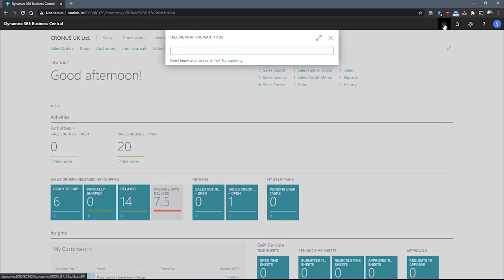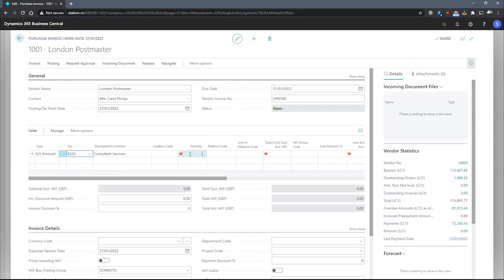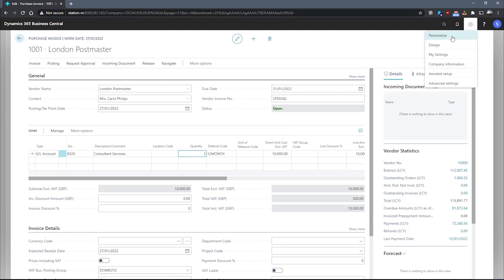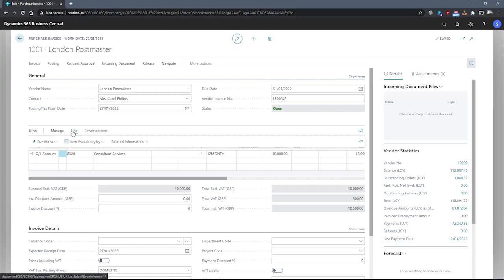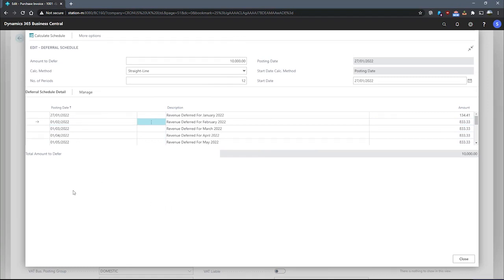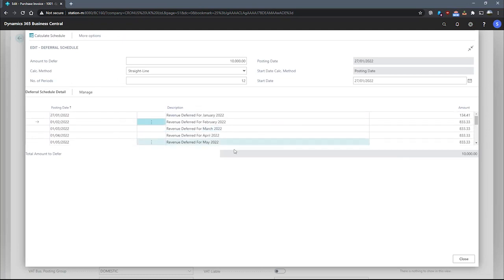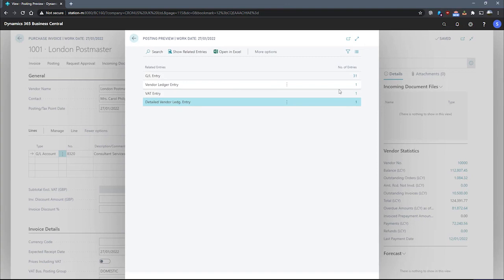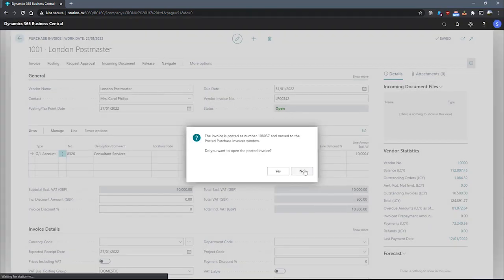Posting an Invoice with a Deferral | Business Central Training Centre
In this video we look at Posting Invoices that have a Deferral with them, this is conducted within the Business Central system. Part of the Business Central Training Centre from Dynamics Consultants.